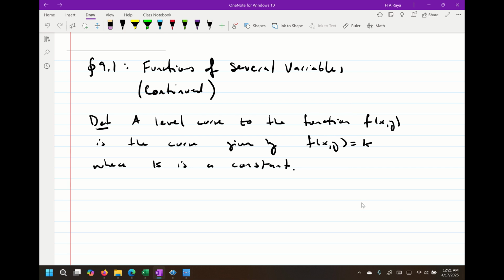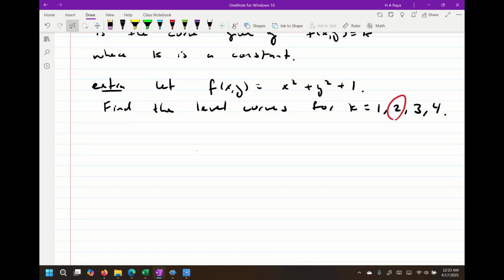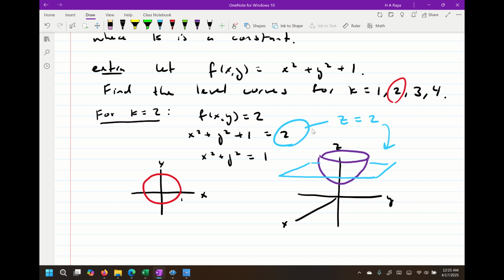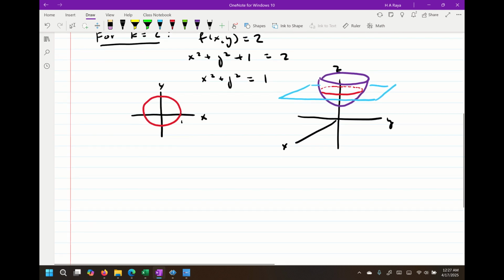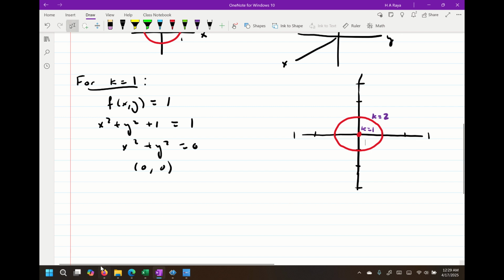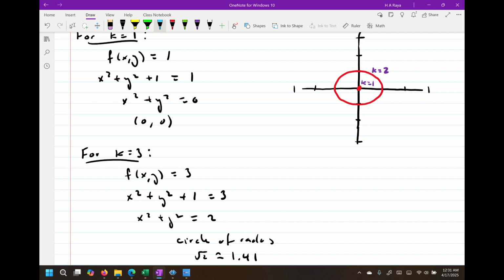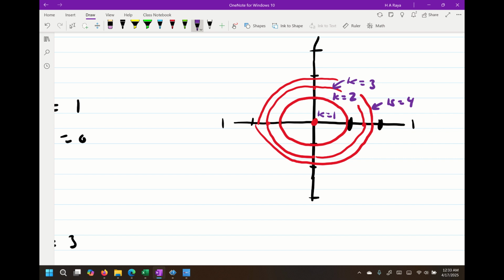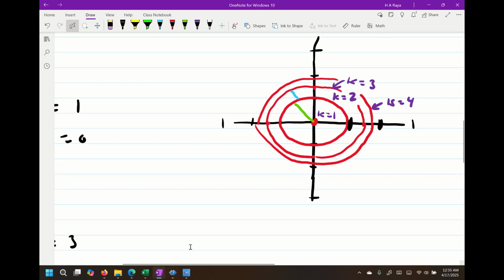9 1 2nd VidOne IntroductionToLevelCurves